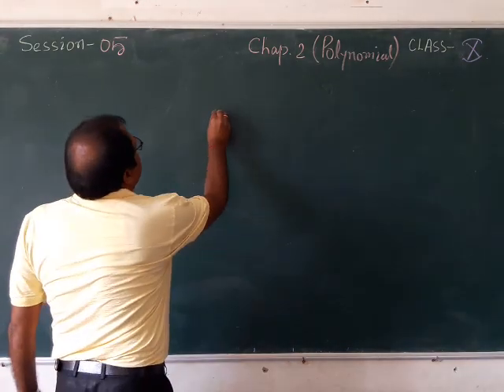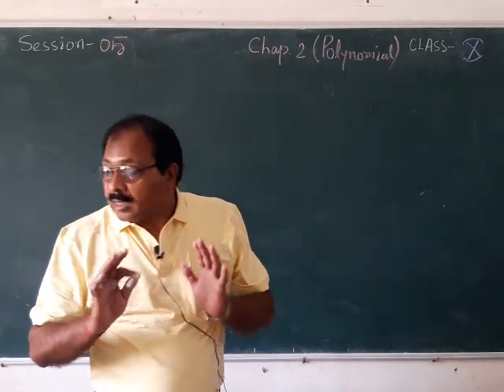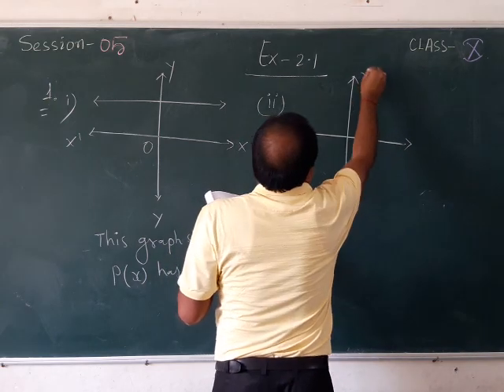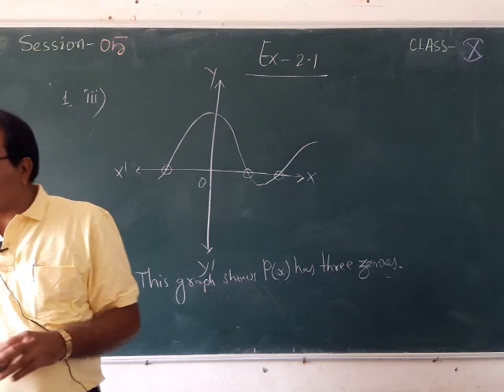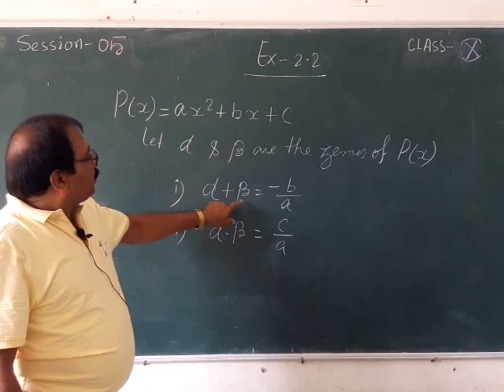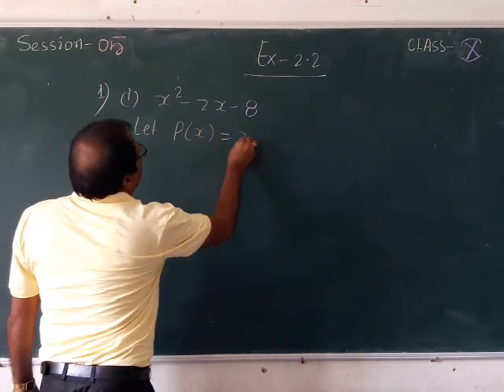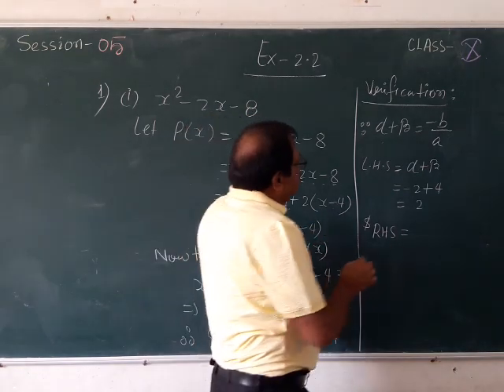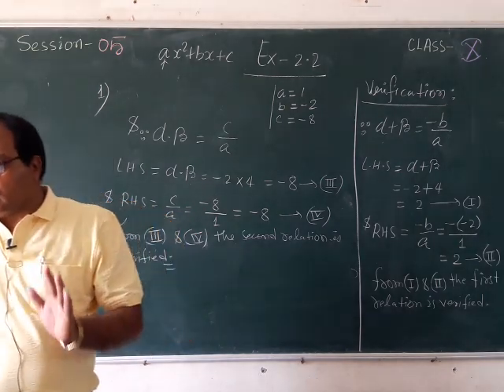CLASS 10 | CBSE MATHS | SESSION 5 | 2021-22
Give your attendance in comment section below.